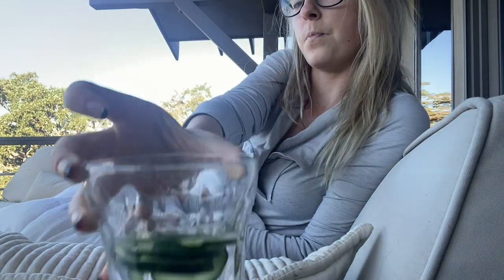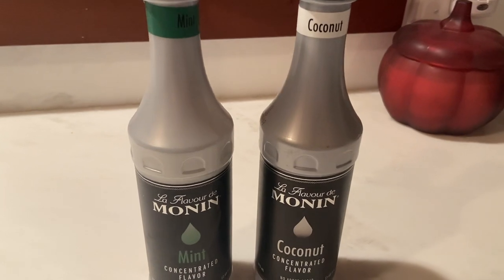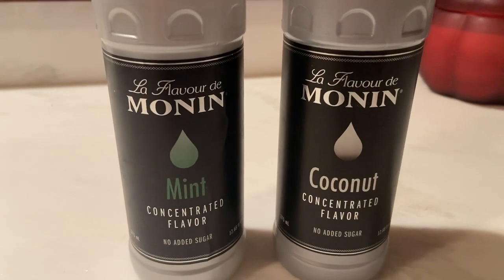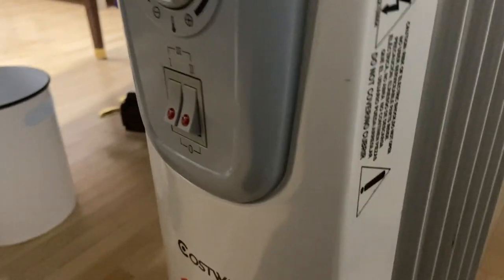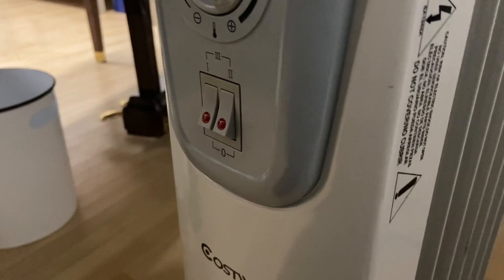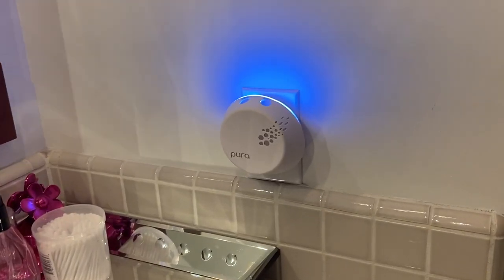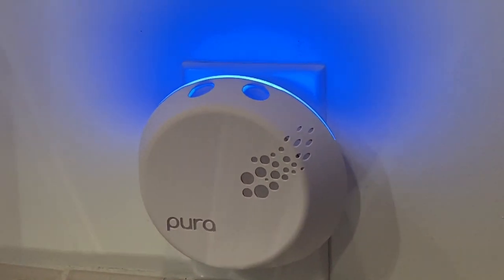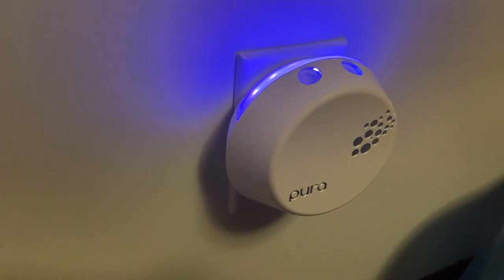Use Your 5 Senses to Fix Your Sleep Schedule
I hate getting up in the morning, so anything I can do to make it feel a little more natural is a huge help. Here are some ways to enlist all 5 of your senses in helping your brain realize it's time to be awake.